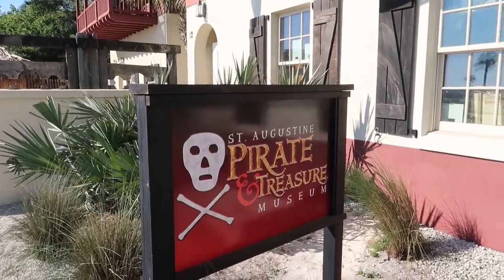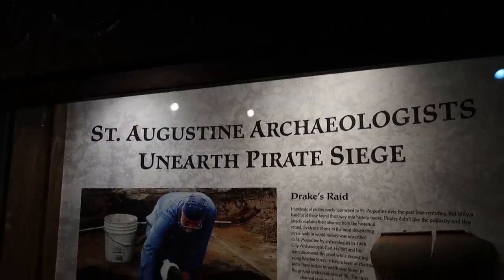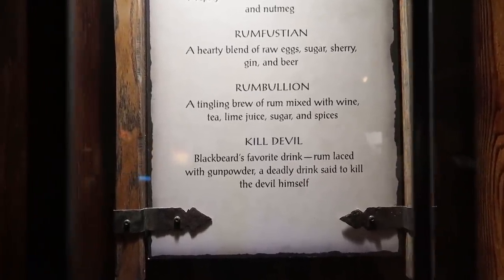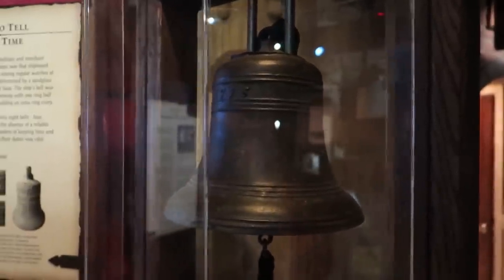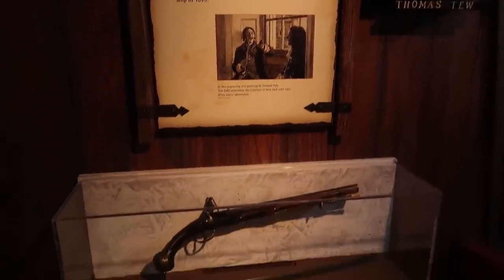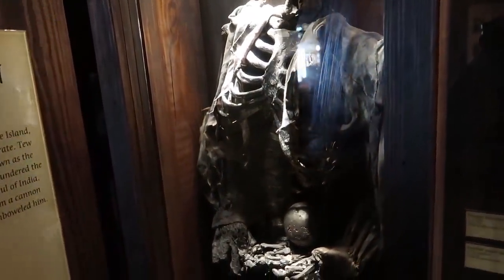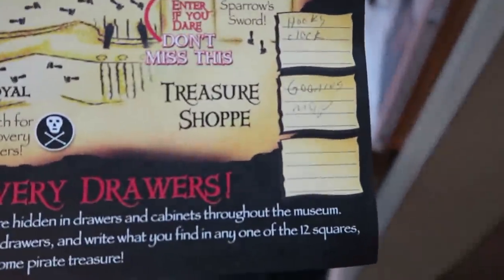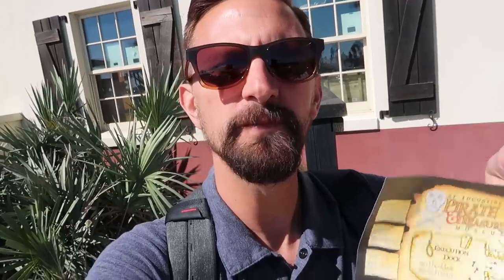Touring The Pirate Museum In St. Augustine Florida! | Real Pirate Treasure & More!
In today's vlog we head to the St. Augustine Pirate & Treasure Museum! We got the chance to tour the museum and take a closer look at real pirate's treasure, everyday items they used on voyages and even a real treasure chest that's over 400 years old, you can even touch it! There was a lot of really cool information and lots of awesome things to look at. We think if you're looking for something to do outside of the Orlando bubble, you should definitely come to St. Augustine. There's so much to see and do here and there's lots of history!

More St. Augustine vids!-